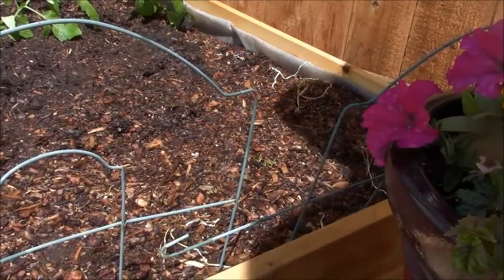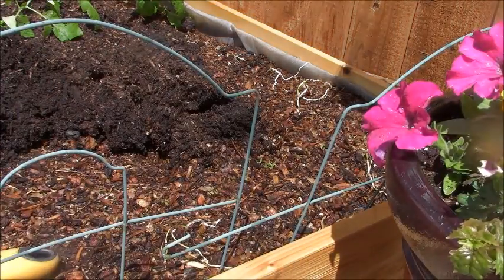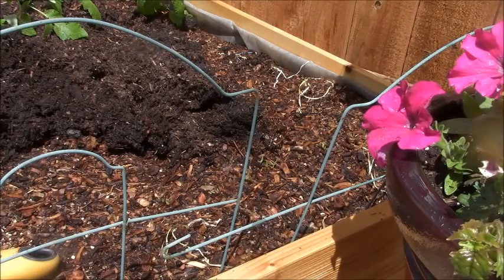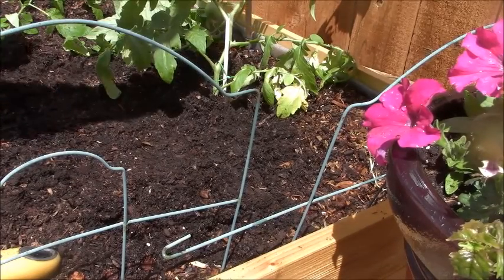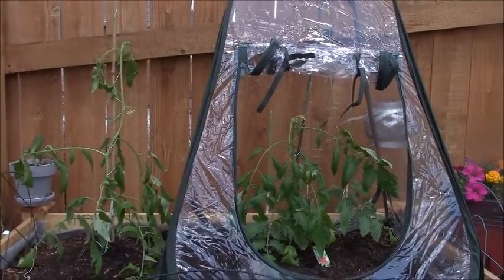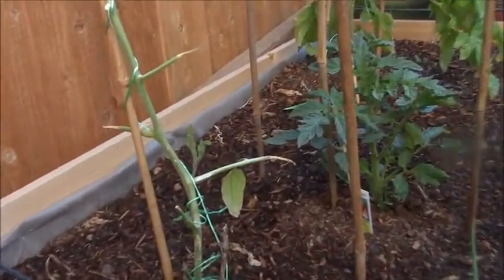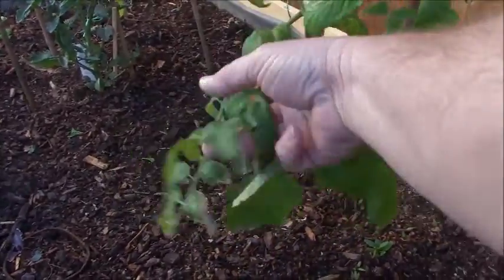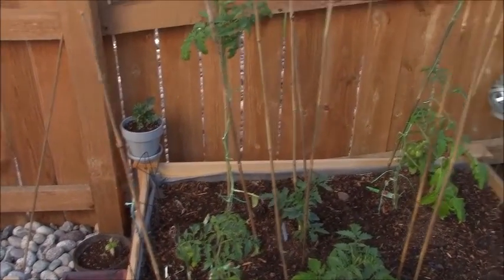Backyard Garden Episode #4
Episode 4 is all about growing and pruning tomatoes, plus fertilization. These tips will help you have your most successful year.  Let's do this garden together.
My Books
Jimmy Dicks International Eats
Your favorite Soup Cook book
Dip, Spreads and Appetizers
Humor
Laugh until you Fart;
My favorite Pan
Also  Please check out
JimmyDicks.com